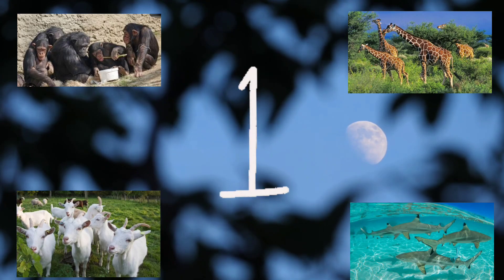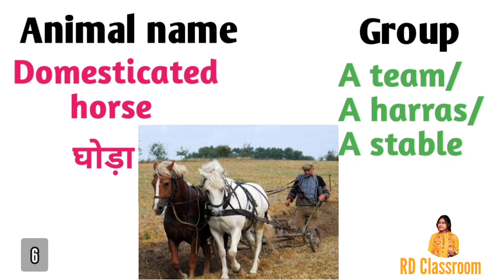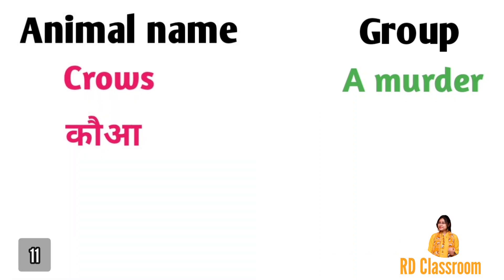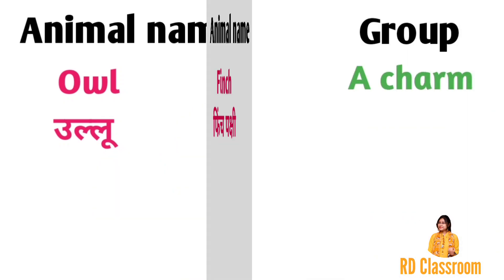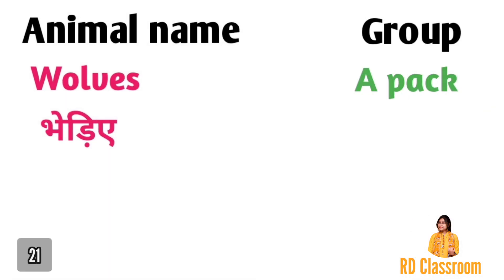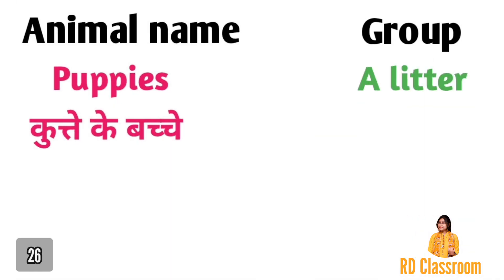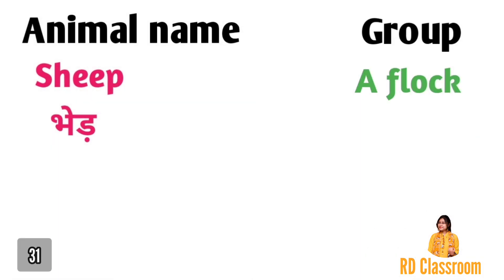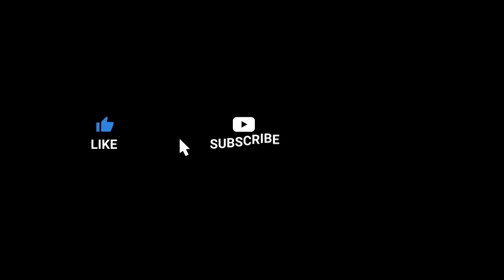Group of Animals and Birds | Collective noun of Animals | Animal group name in English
This video is about the group of different animals, birds and insects. It's a very comprehensive video in which all types of group names are included which we can see in competitive exams. Don't miss that one mark.